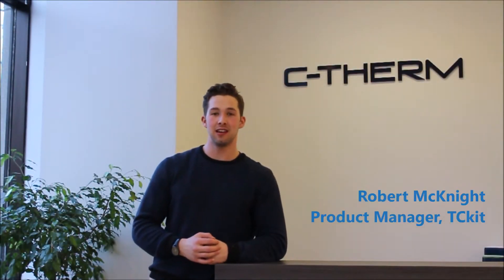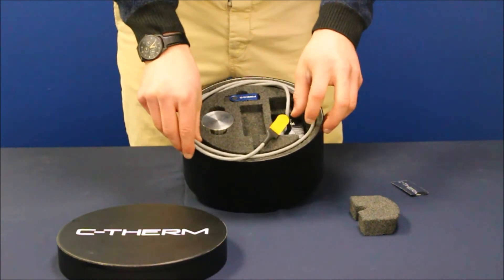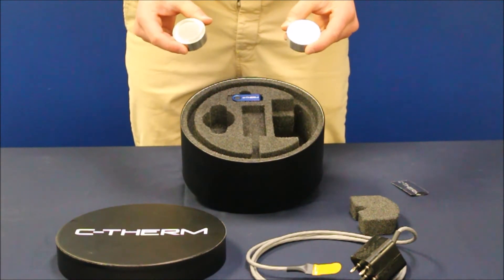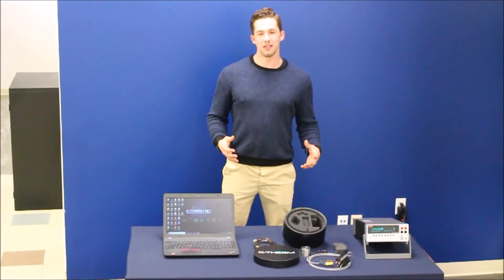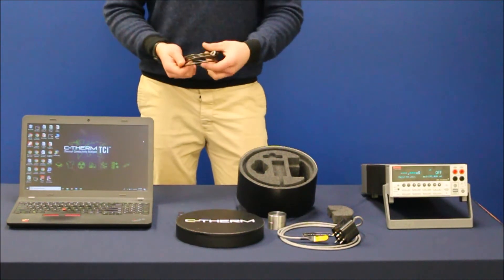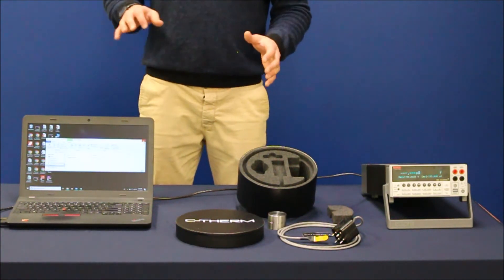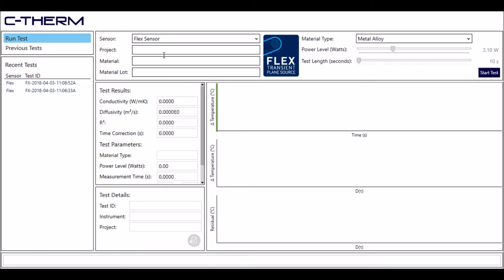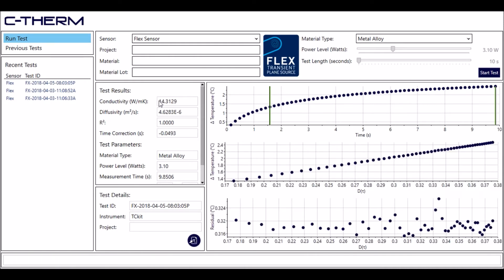Thermal Conductivity Kit Demo Video (Archive)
From the Archives: Designed for the academic or hobbyist on a budget, the C-Therm TCkit provides an economical, “do-it-yourself” solution for measuring thermal conductivity.   The kit is used to teach concepts in heat transport, with templated lab assignments available in the private wiki user forum available to clients.  Able to test solid materials ranging from 0.03-60W/mK, the kit provides impressive capabilities for those with a limited budget.

In this video, learn what is included in the C-Therm TCkit, how to set it up, and characterize the thermal conductivity of your solid samples.